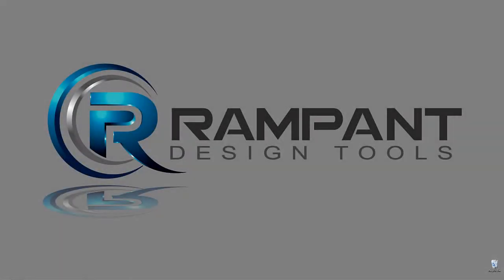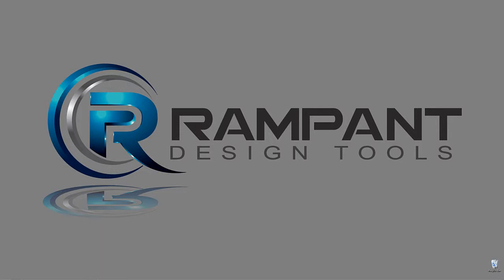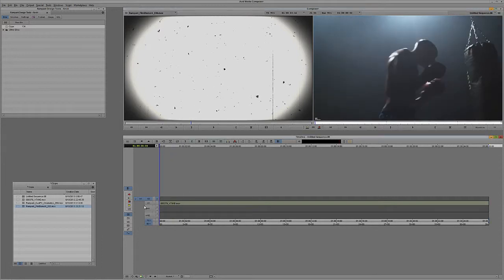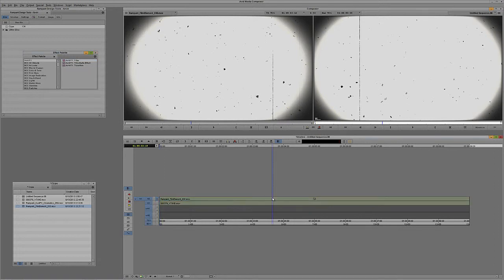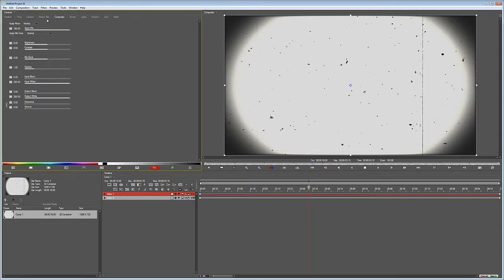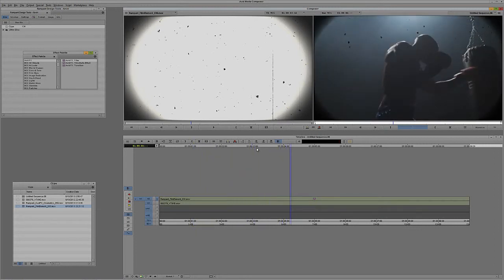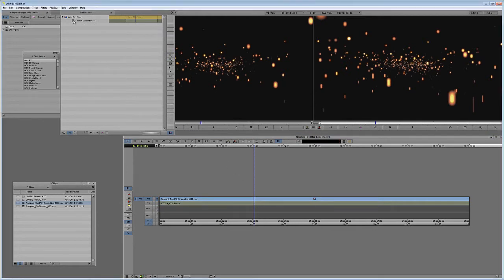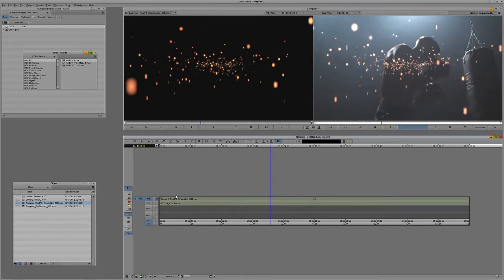Getting Started with Rampant Design Tools in Avid Media Composer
Quick Tip: Getting Started with Rampant Design Tools in Avid Media Composer